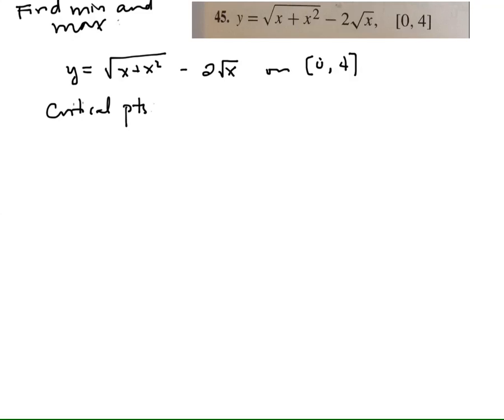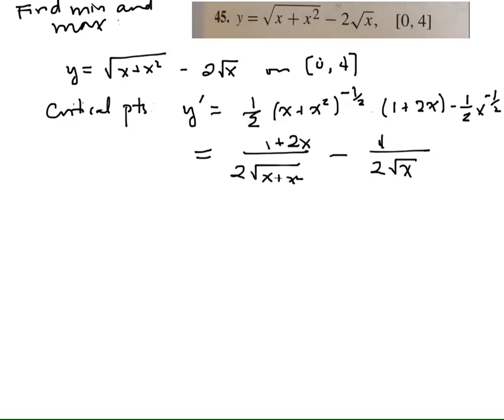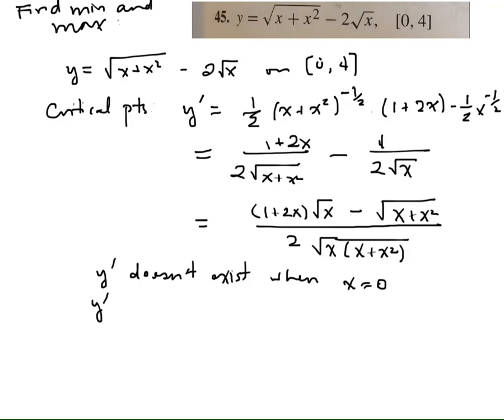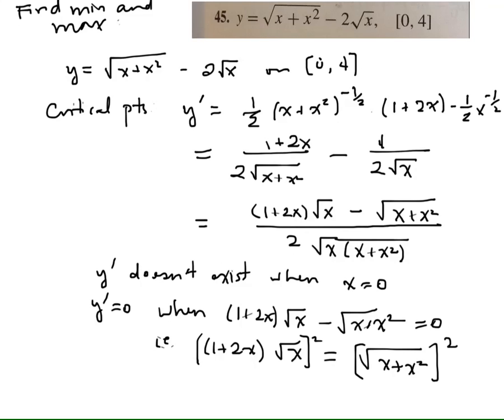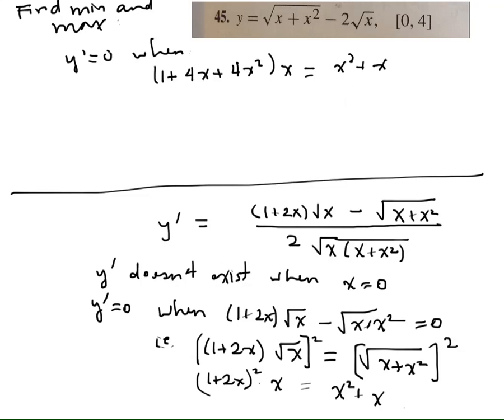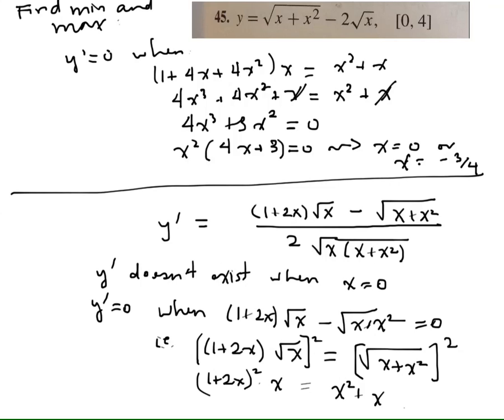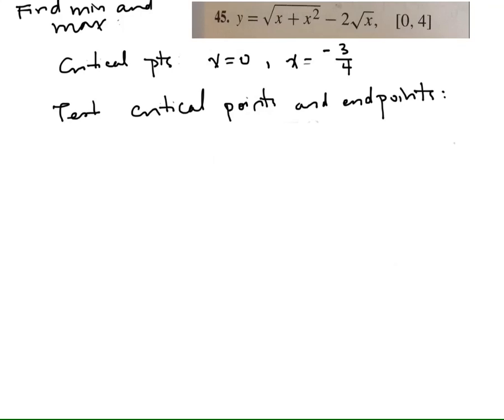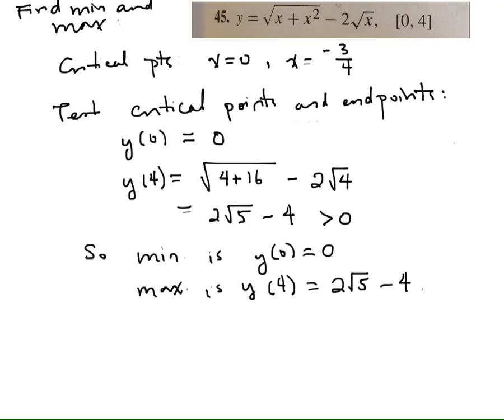Extreme Values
This is an example of a problem from section 4.2 on extreme values.